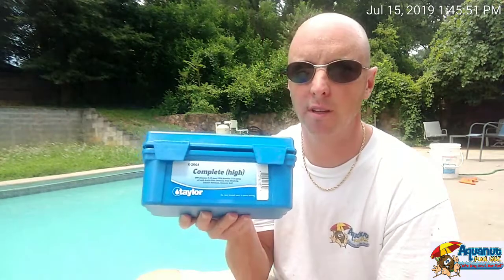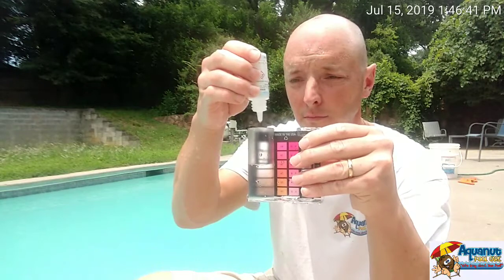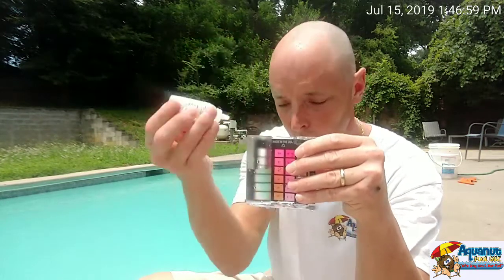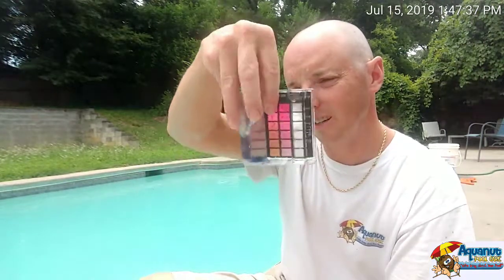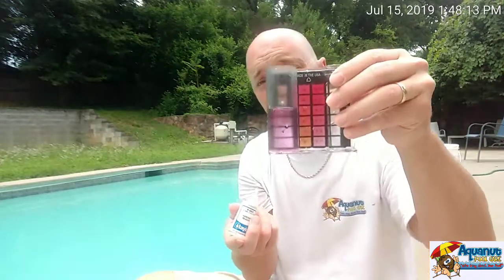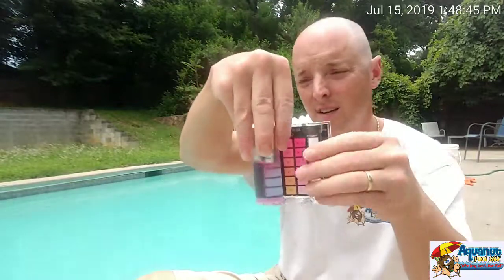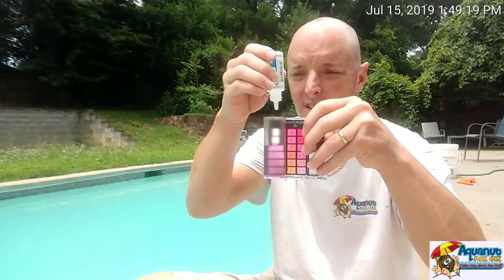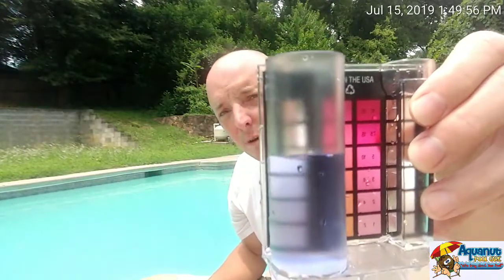How To: Taylor test kit K2005 - Calcium Hardness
In this video we are doing a calcium hardness test using the Taylor K2005 test kit.

Taylor K2005

If you have something pool related you would like to know please let me know.